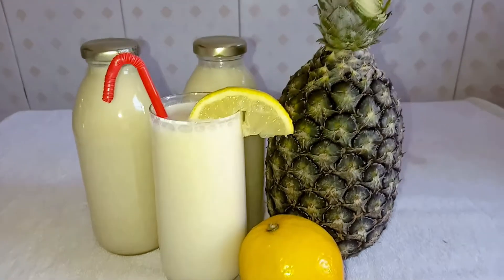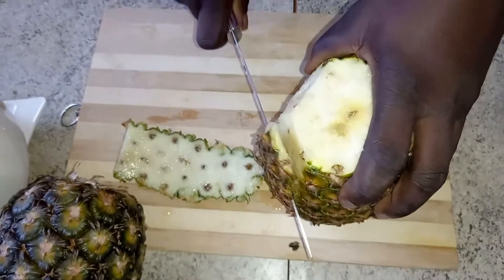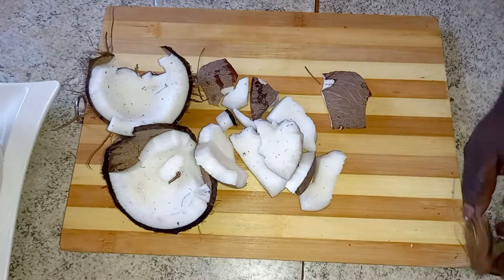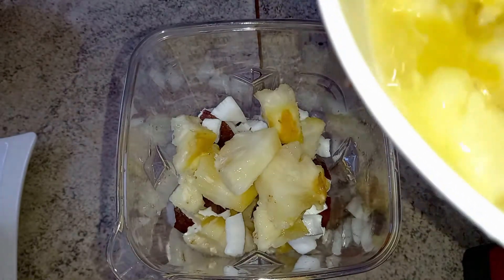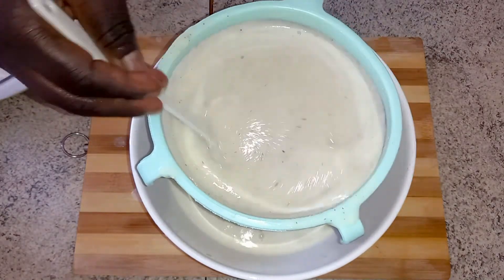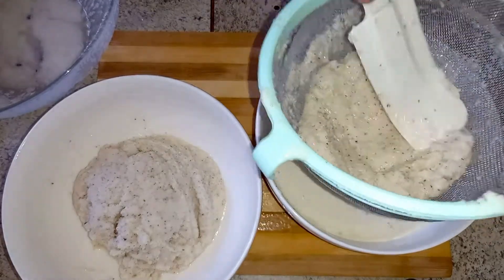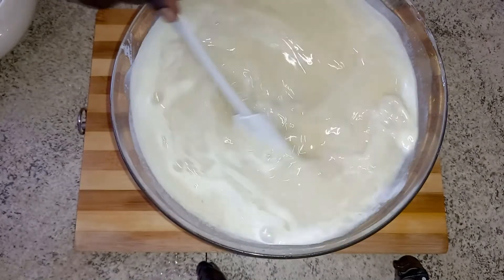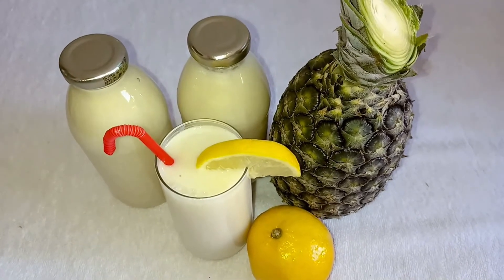REFRESHING COCOPINE JUICE|HOW TO MAKE (NO SUGAR, NO PRESERVATIVE)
Cocopine juice is a combination of Coconut 🥥 and Pineapple 🍍  to produce such a wonderful refreshing juice. it's healthy, sweet and nutritious. it has lots of health benefits and I bet you to try it because I know you will be glad you did. Always remember life without Christ is full with crisis.  Thank you!
With Love 💋
Evee.

INGREDIENTS:
2 Sweet Pineapple 🍍
1 Coconut 🥥
1/2 Lemon 🍋  (optional)